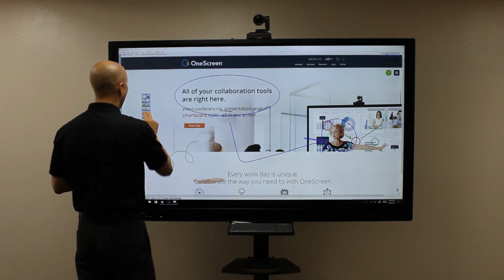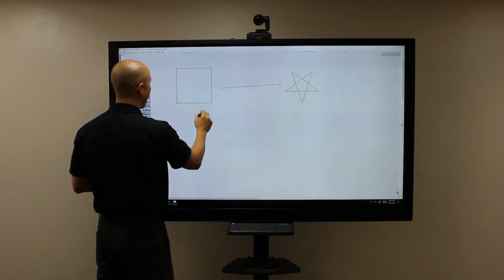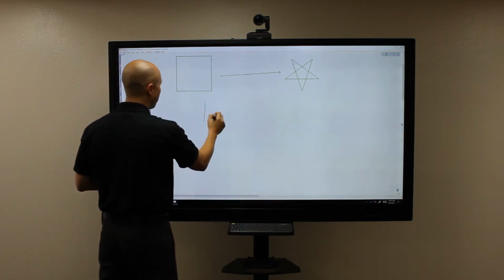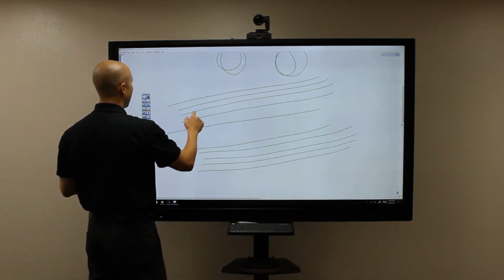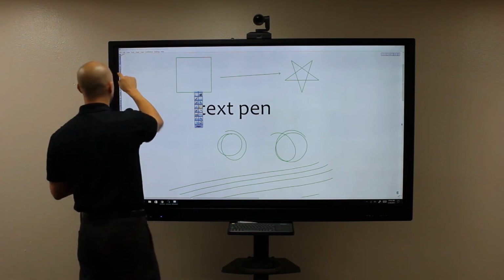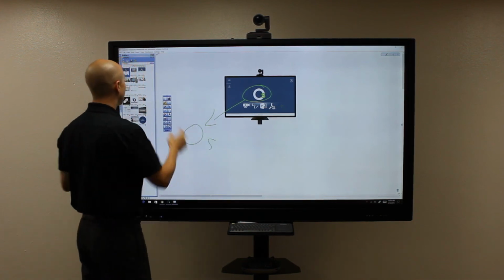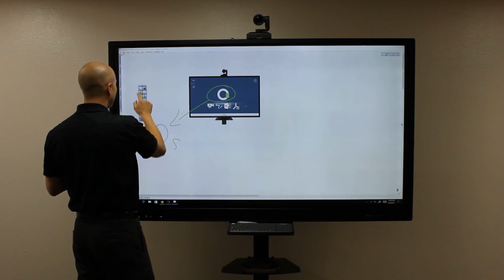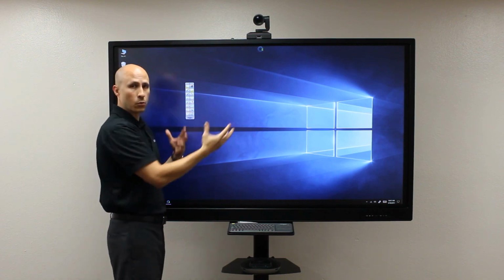OneScreen Annotate Software Introductory Overview